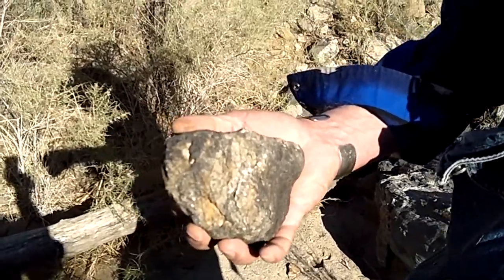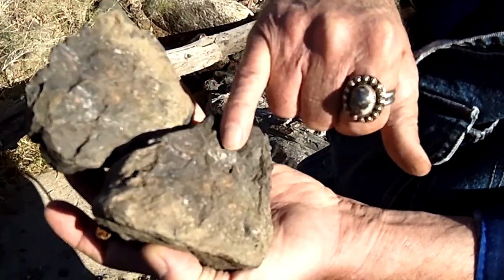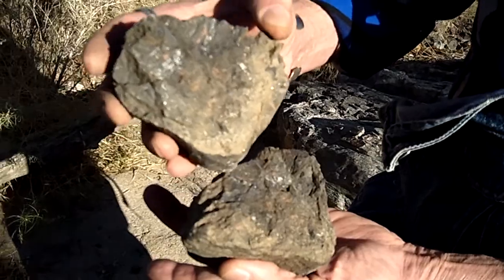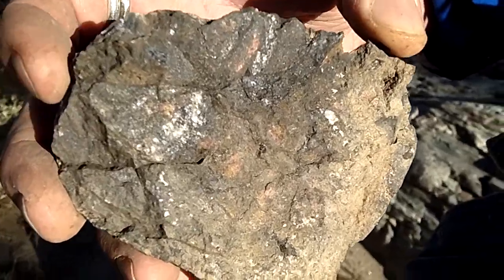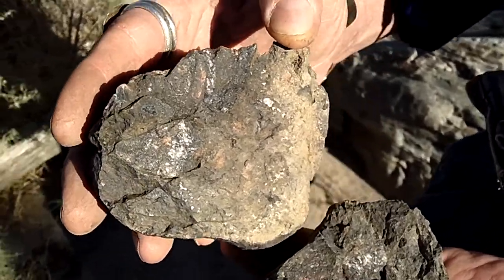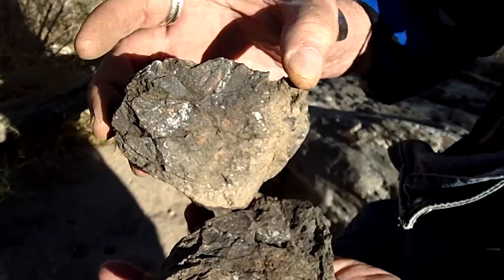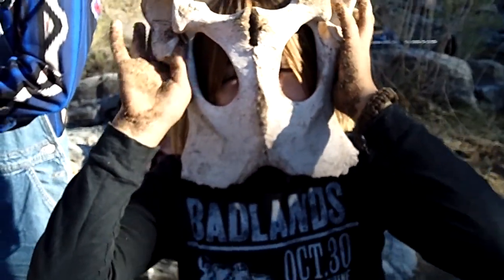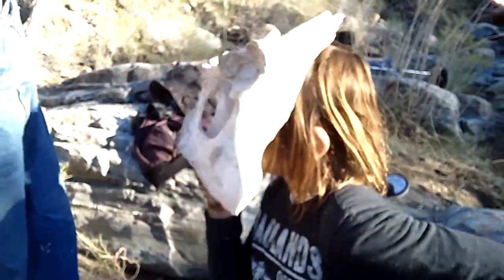GOLD GOLD 5